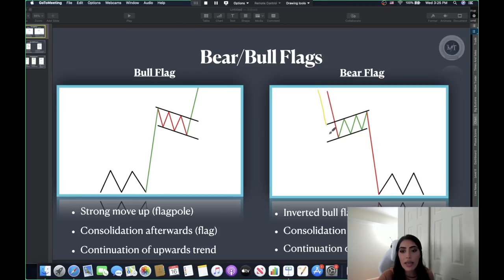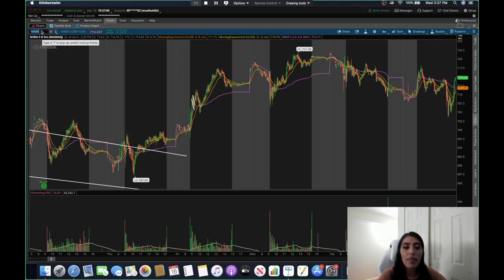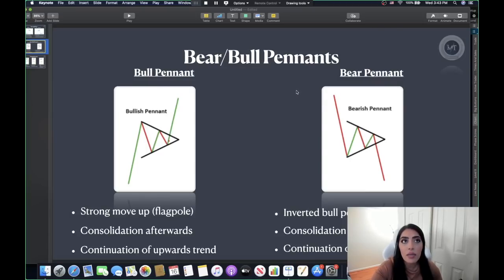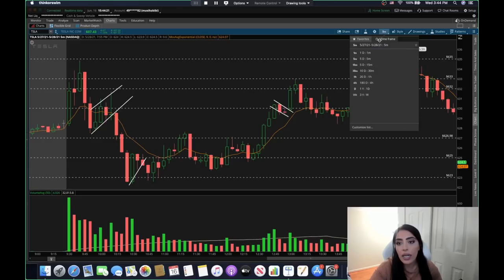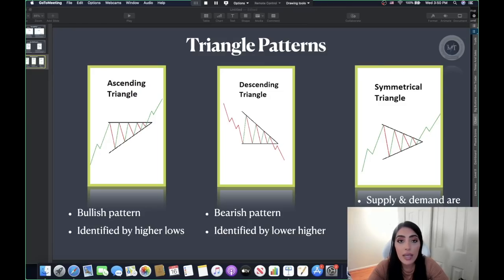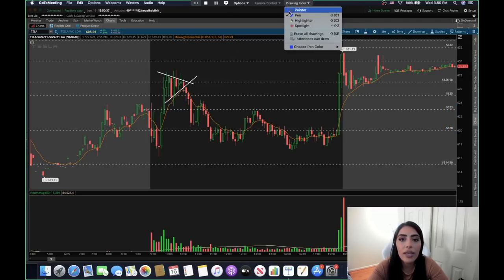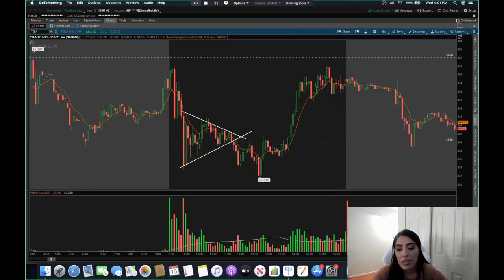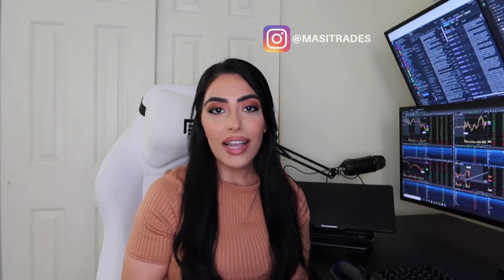The Best Day Trading Chart Patterns for Beginners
Hi,

In this video I go through my favorite chart patterns to utilize when day trading. I hope you find this information useful! Love you all :)